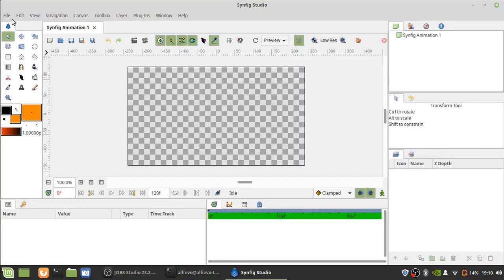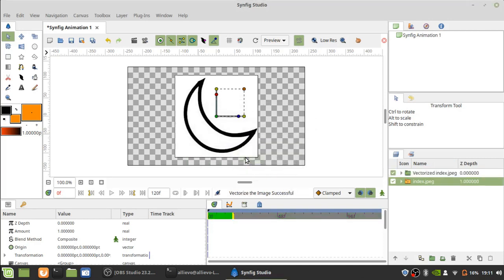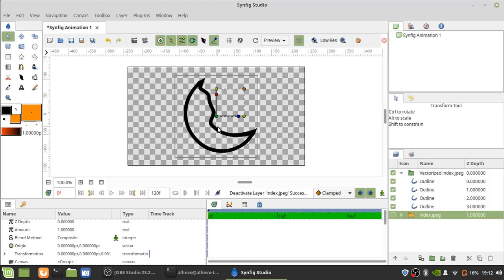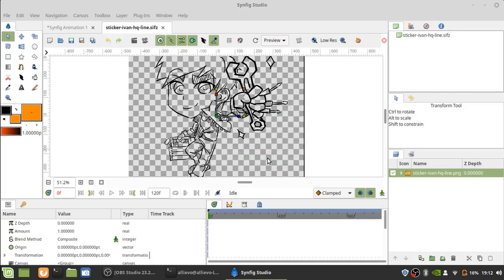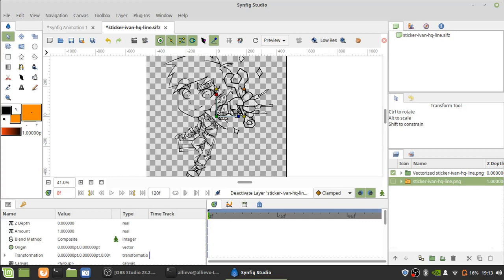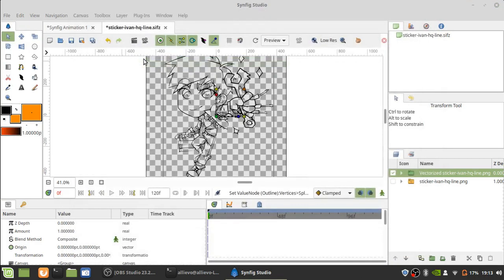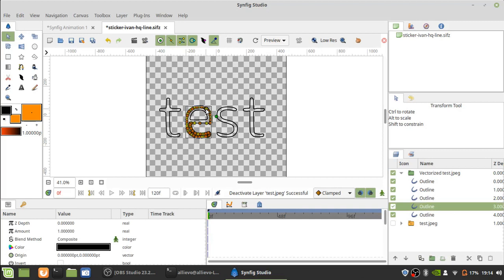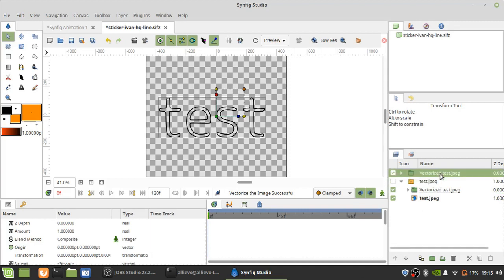GSoC 2019 Results: Bitmap Vectorization feature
This feature is implemented by Ankit Kumar Dwivedi as part of Google Summer of Code 2019 program

Creating animation with freesoftware